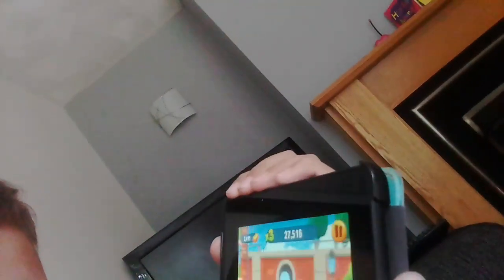How to play Talking Tom Gold Run (01)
We will show you how to play Talking Tom Gold Run, but I died a few times.